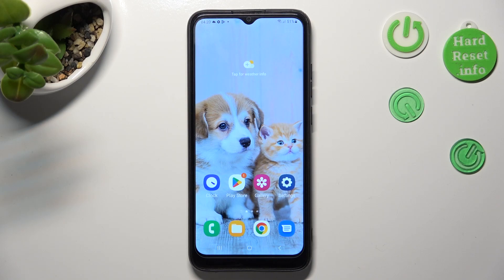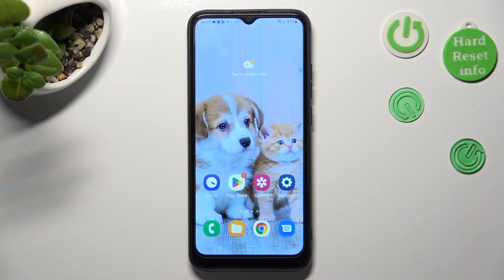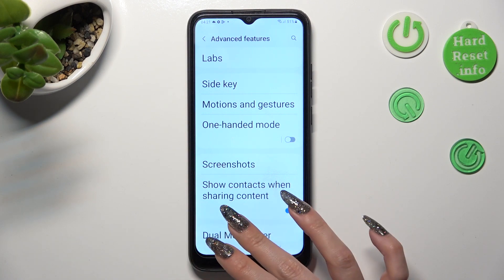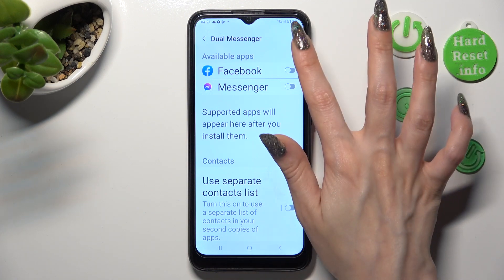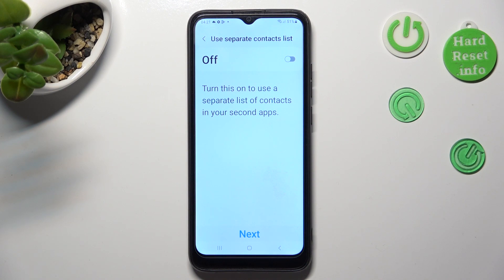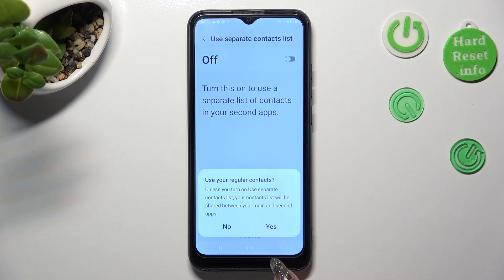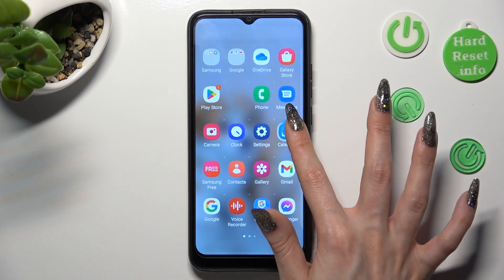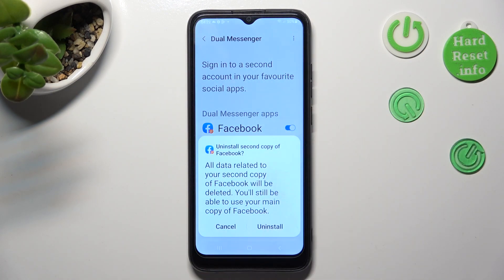How to Clone an App in Samsung Galaxy A03 – Operate Dual Apps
Today, we are coming to you with a super short video, from which you’ll learn how to Clone an App in Samsung Galaxy A03! Just give us a couple of minutes, and learn how to use two versions of your app, and this way use two accounts like Facebook more comfortably!

How to Clone an App in Samsung Galaxy A03? How to Operate Dual Apps in Samsung Galaxy A03? How to Use App Cloner in Samsung Galaxy A03?